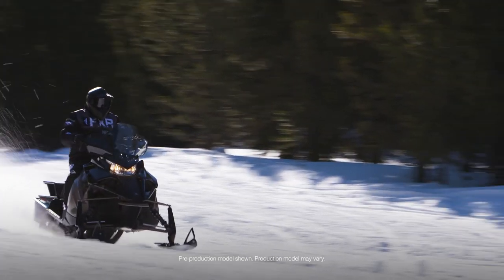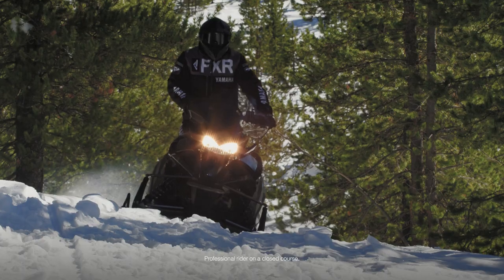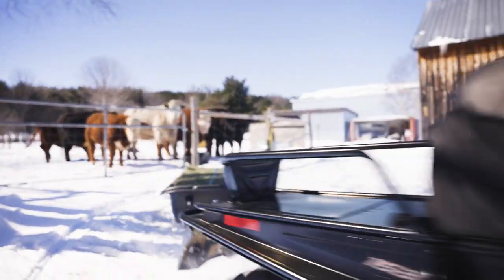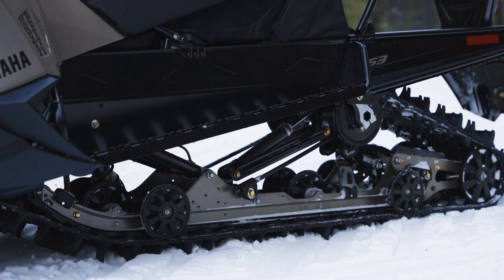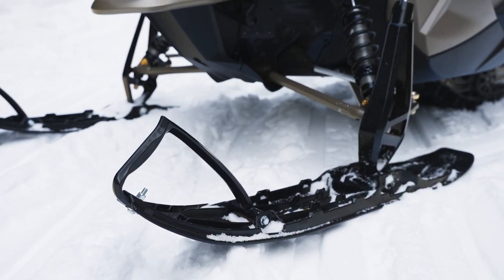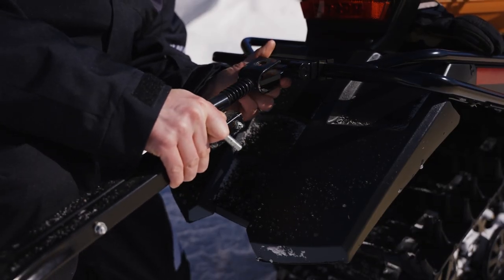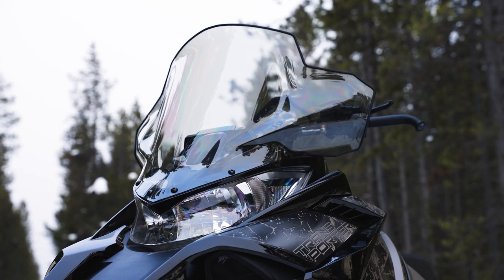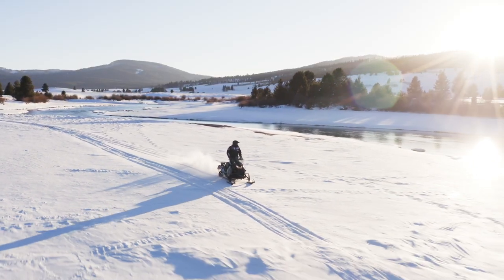2023 Transporter 800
The needs of snowmobilers who use their machines as a way of life are vastly different than those who seek the thrill and adventure of recreational riding. Yamaha has a deep understanding of what it takes to get the job done in the extremes of winter. The simple design and  dependability of the technically advanced Transporter 800 articulated long track fill these needs. At its heart is a 2-stroke, 794cc engine with back-up recoil starting. Purposeful attributes like a rugged storage rack, sturdy tow hitch, long range fuel capacity and functional protection from the elements are all provided to fit those special needs.